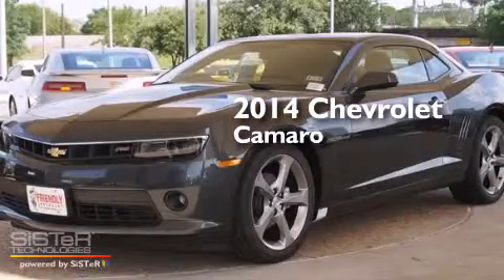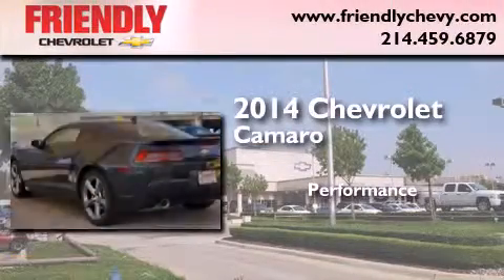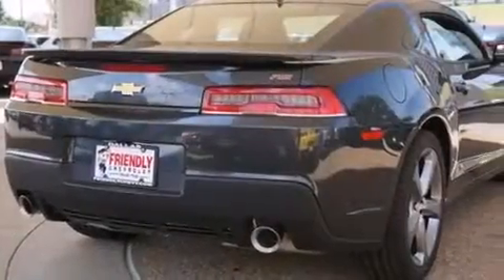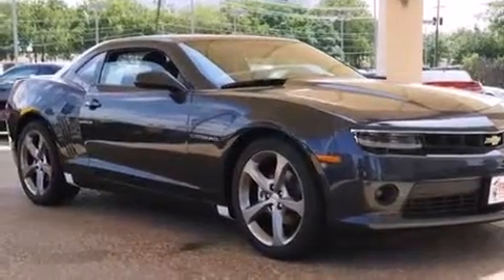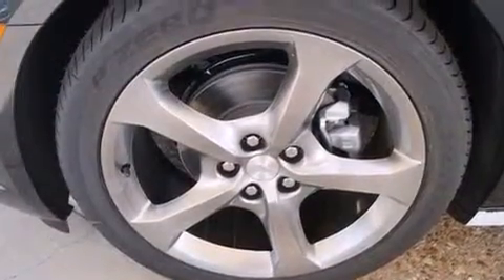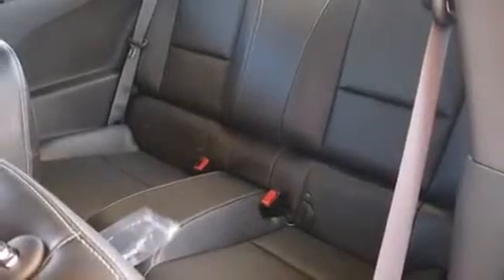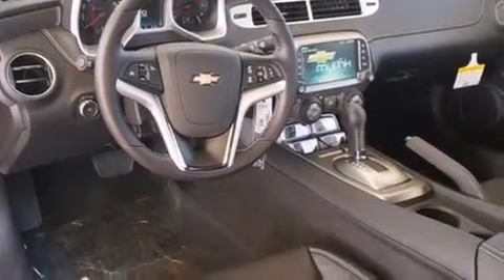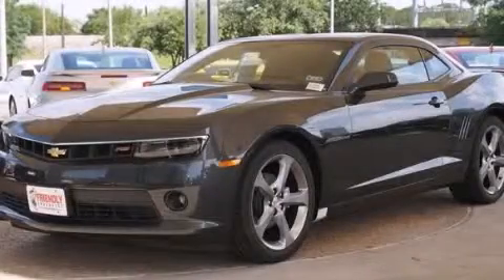2014 Chevrolet Camaro Plano TX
Year : 2014
 Make : Chevrolet
 Model : Camaro
 Engine : 3.6L SIDI DOHC V6 VVT Engine

 Exterior : Gray
 Miles : 3

 2014 Chevrolet Camaro Dallas TX